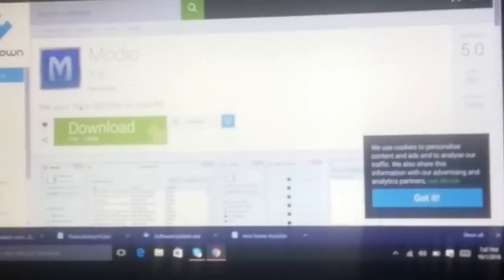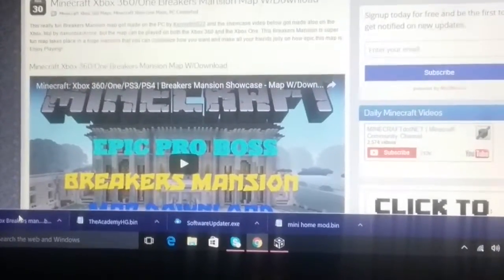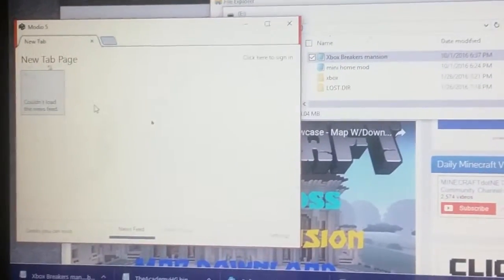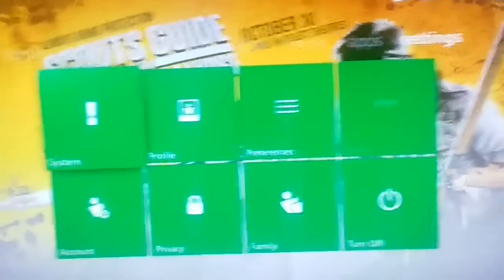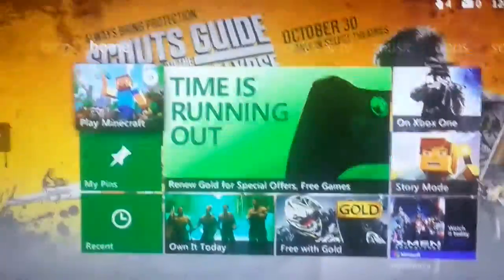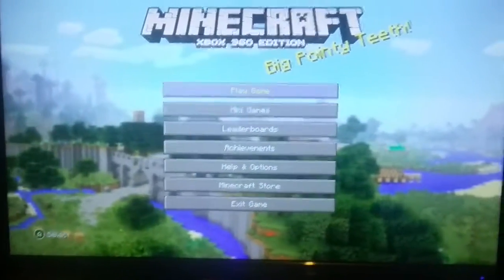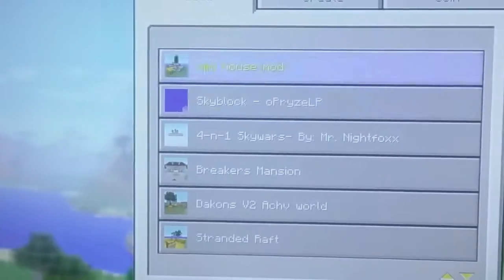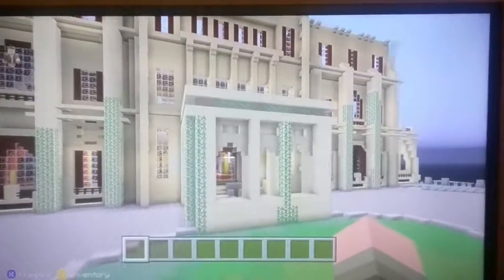Minecraft Xbox 360 map tutorial pt2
Easy tutorial part 2